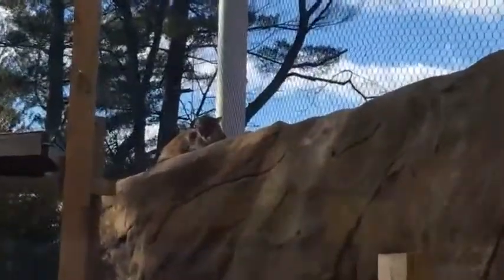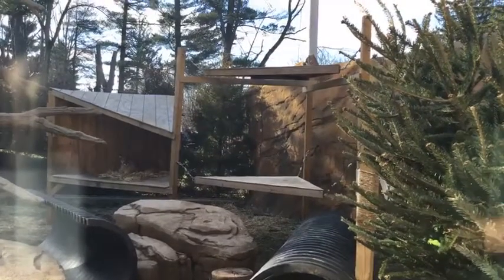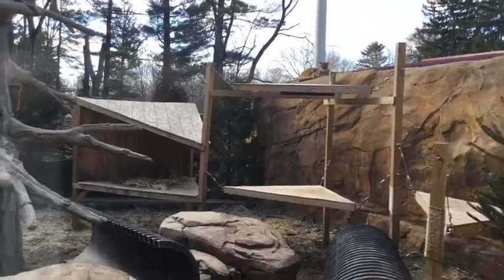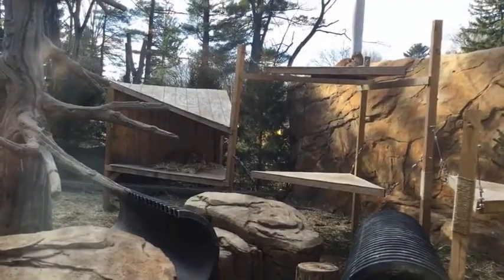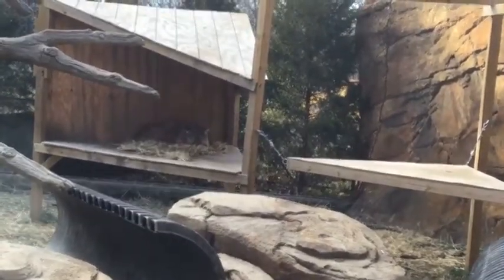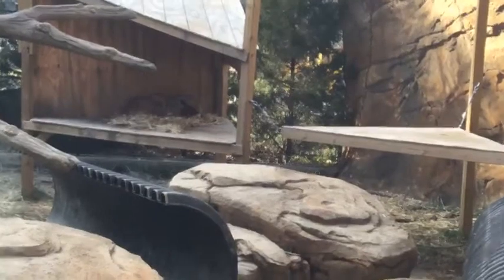Zoo School Live! - 12.29.20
How do these kittens keep warm in the winter? Join keeper Mel as we learn about our cougars, Russet & Yukon, and how we care for them in the cold days of winter!